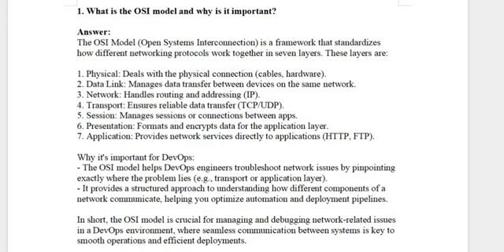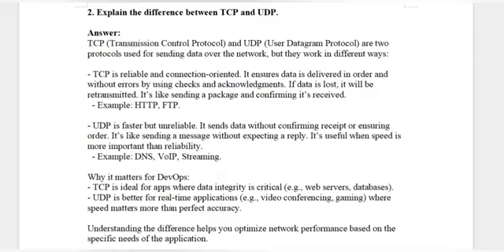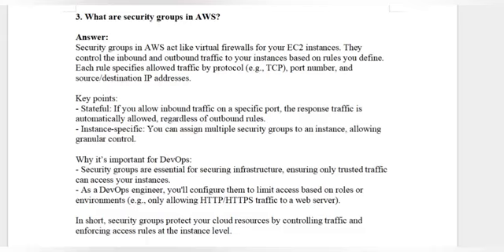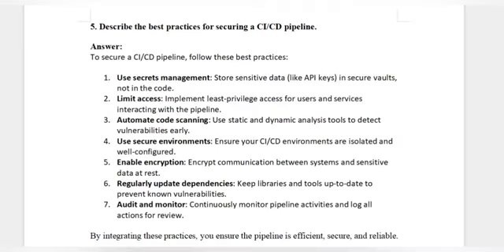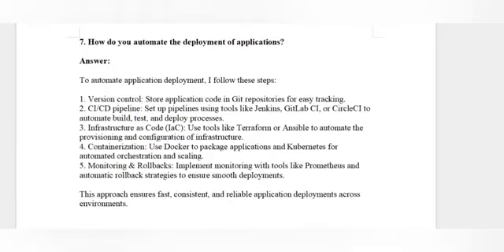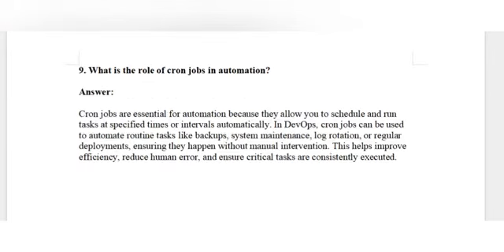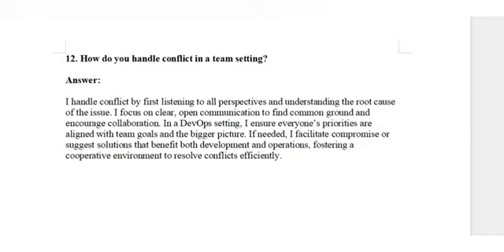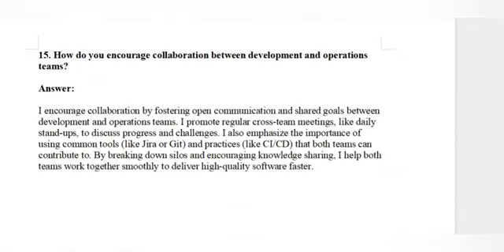DevOps Engineer Interview Questions Part 4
DevOps Engineer Interview Questions
DevOps Engineer Interview Questions and Answers
DevOps tools
DevOps tutorial for beginners
DevOps roadmap
DevOps interview questions
DevOps zero to hero
DevOps project
DevOps interview